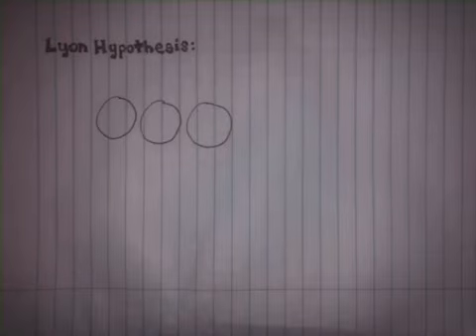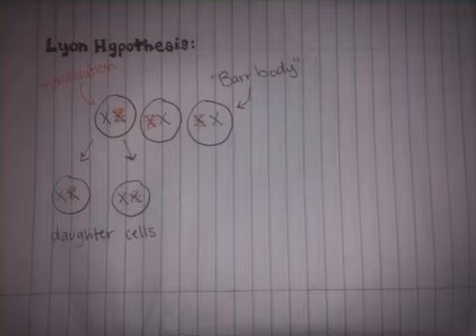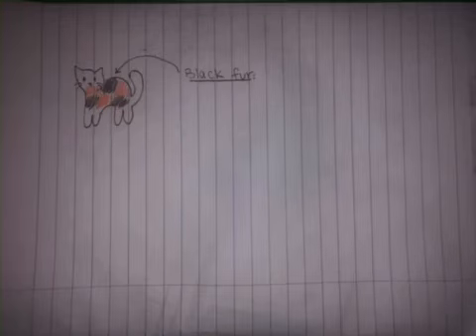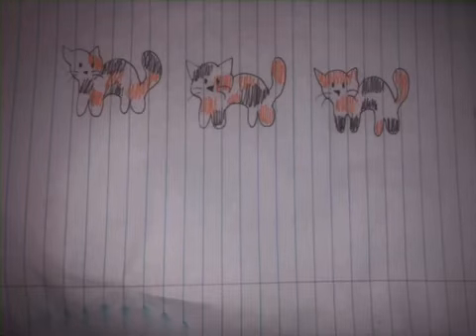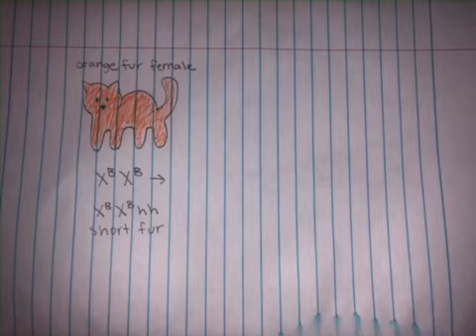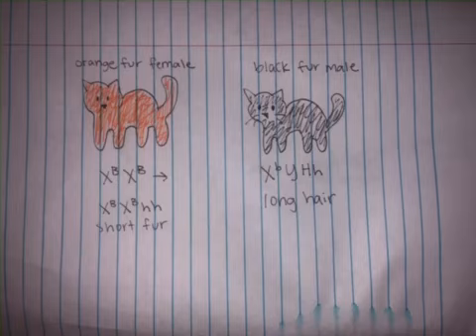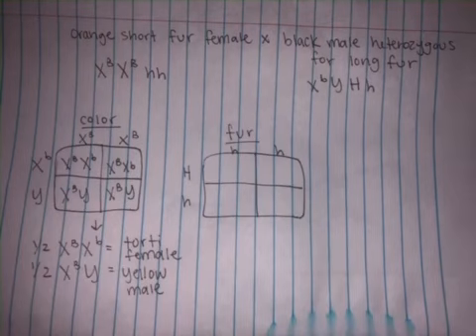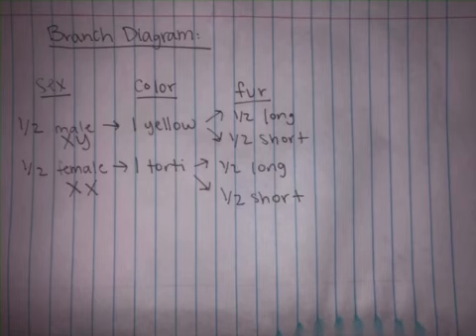Exam Mini Video 1